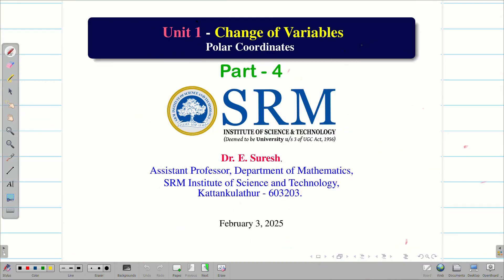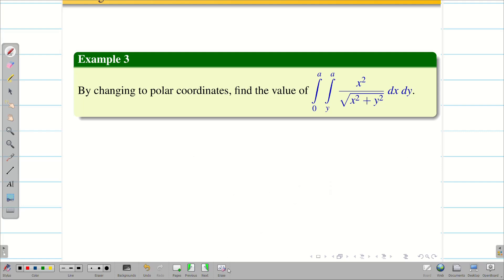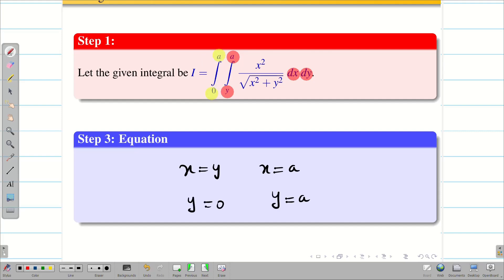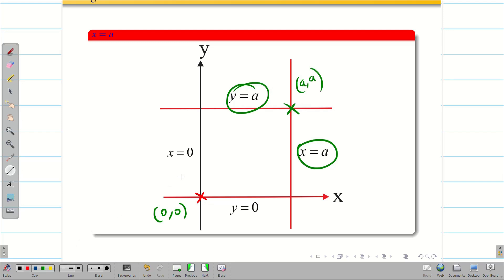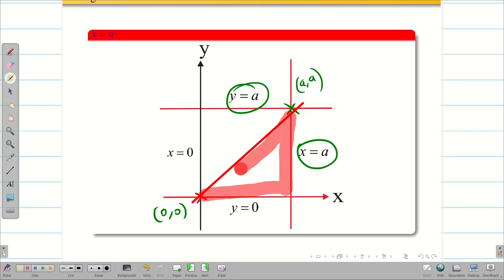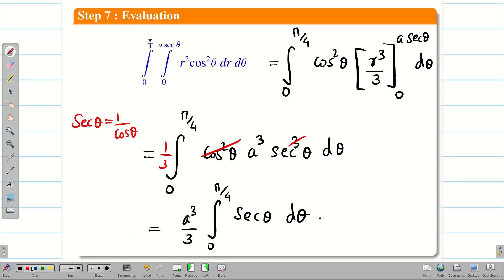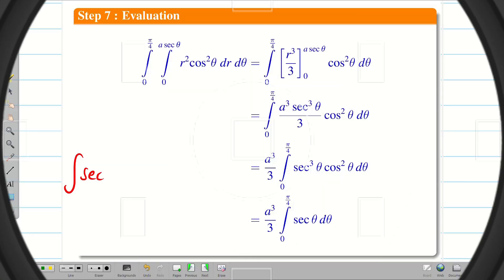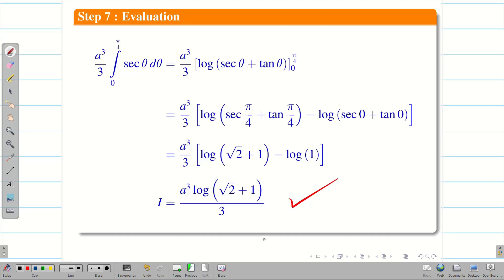19. Change of Variables : Part 4 : Triangle Problem - 21MAB102T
19. Change of Variables : Part 4 :   Triangle Problem - 21MAB102T